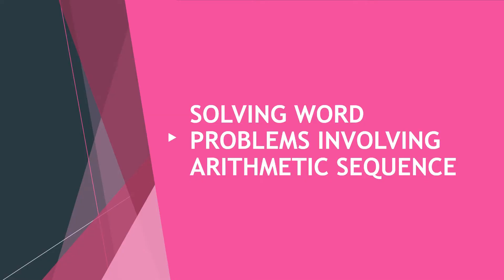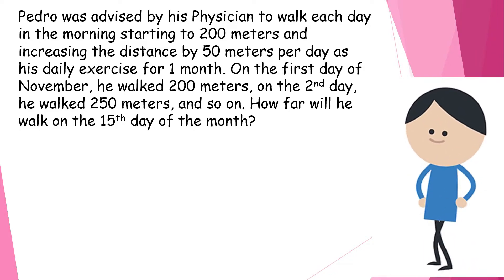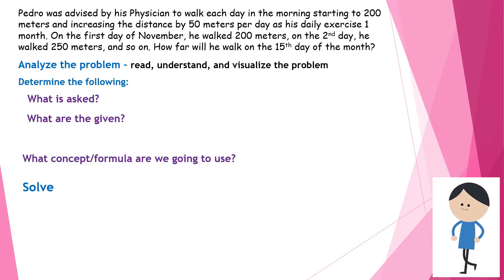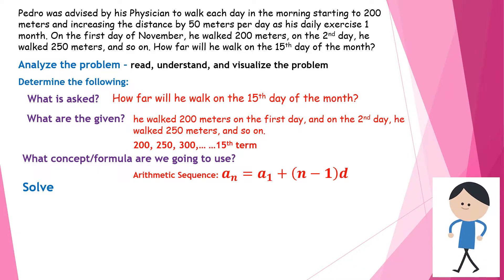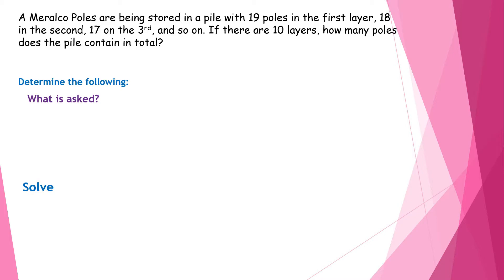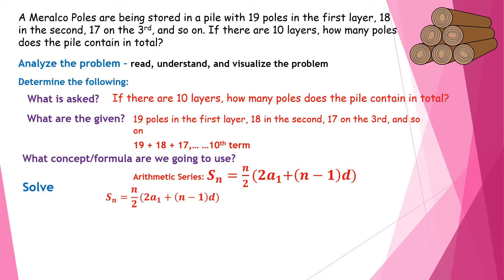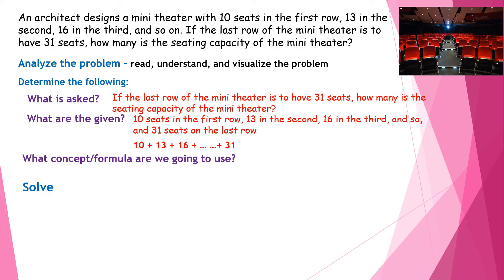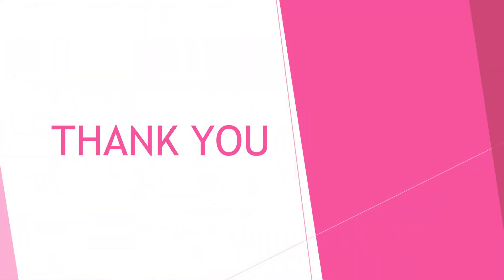HOW TO SOLVE WORD PROBLEMS INVOLVING ARITHMETIC SEQUENCE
Solving word problems involving Arithmetic Sequence